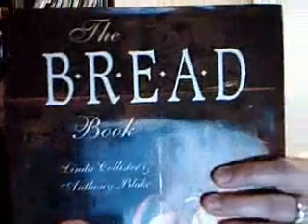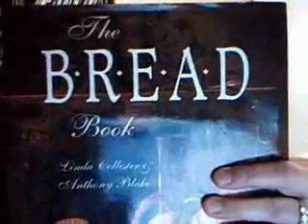Re: I luvs me some Bagels!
bagles are hard to make from scratch dude. safeway was a much better choice!